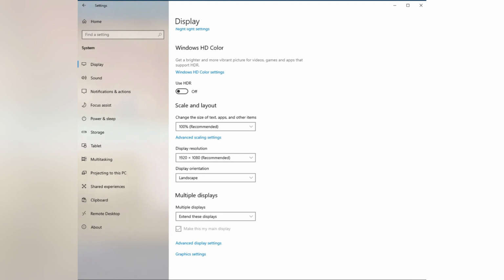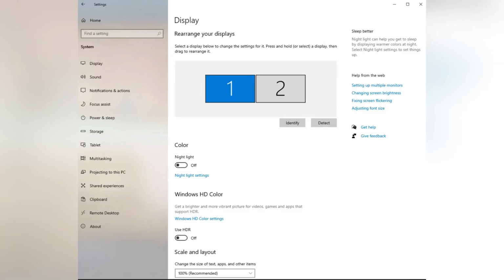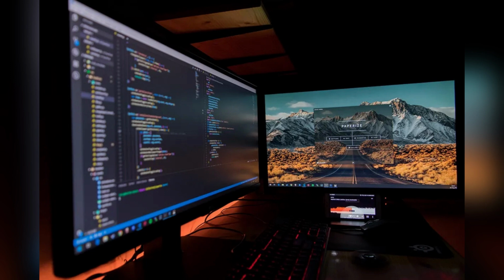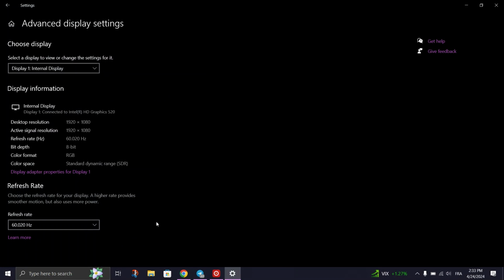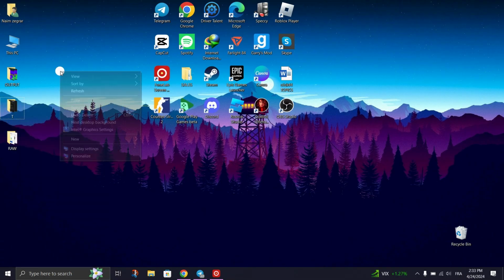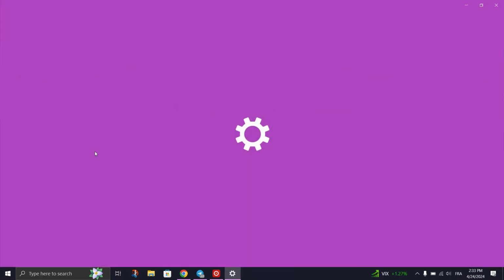How to Set Up Two Monitors | How to Set Up Dual Monitors❗(2024) (Tutorial)✅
🎥 In this video I'll show you how to connect dual monitors to pc. The method is very simple and clearly described in the video. 🍳 Follow all of the steps & How to Set Up Dual Monitors or Multiple Monitors on Windows PC